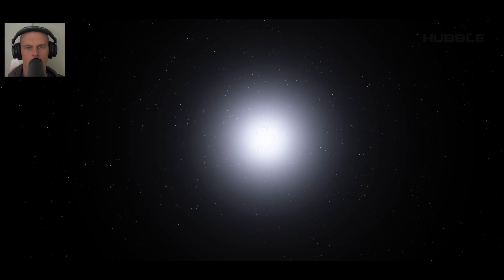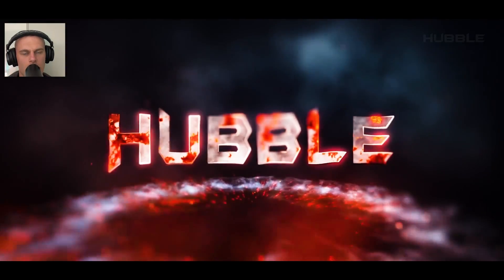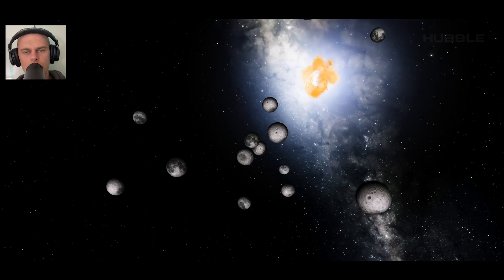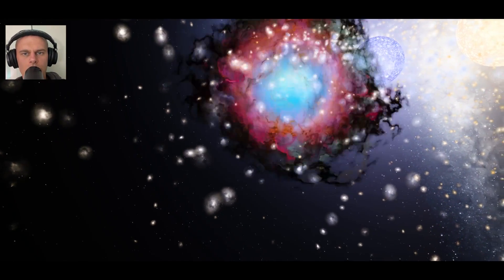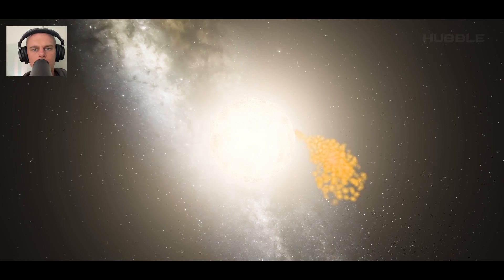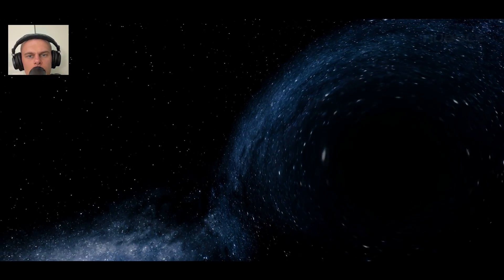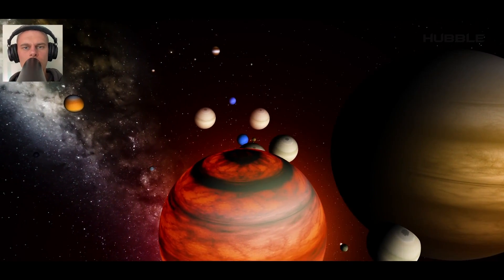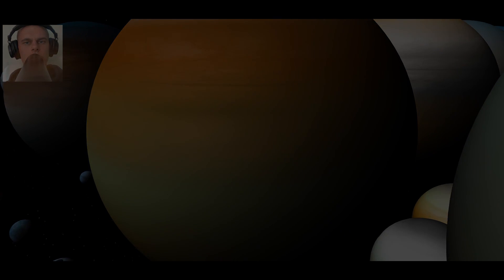Terrifying new discovery in space - Strange Matter.